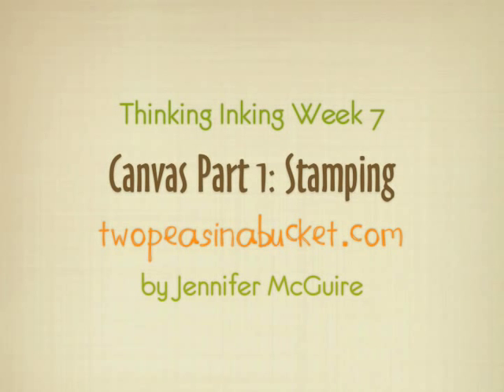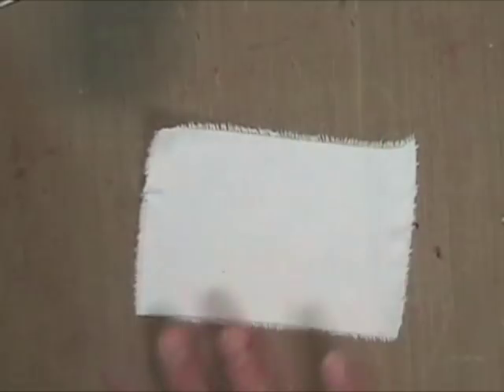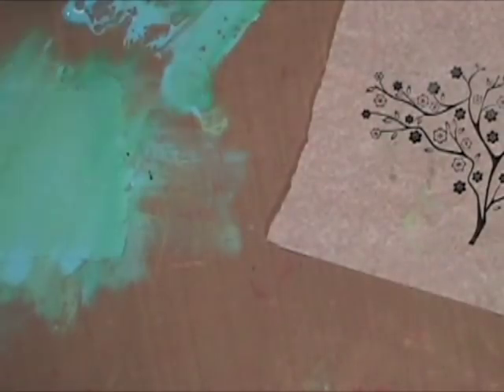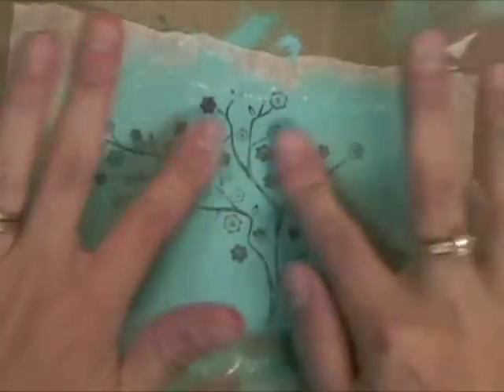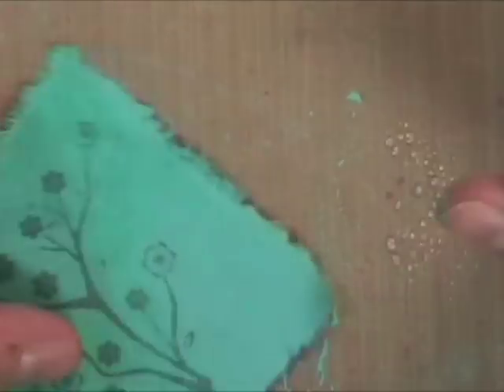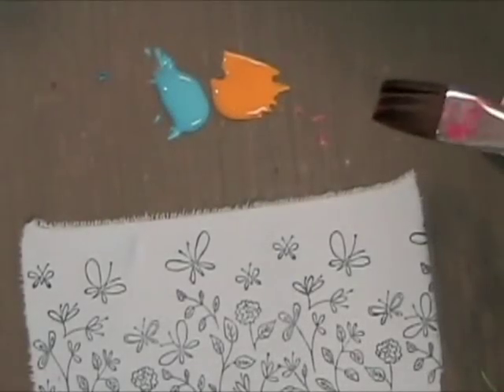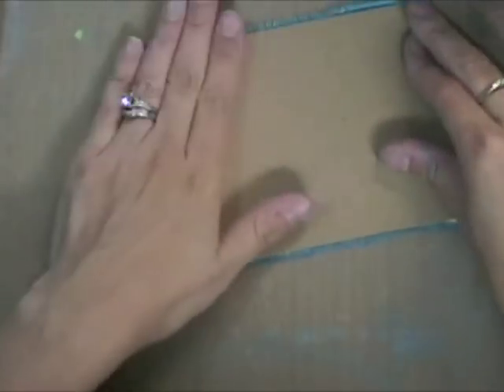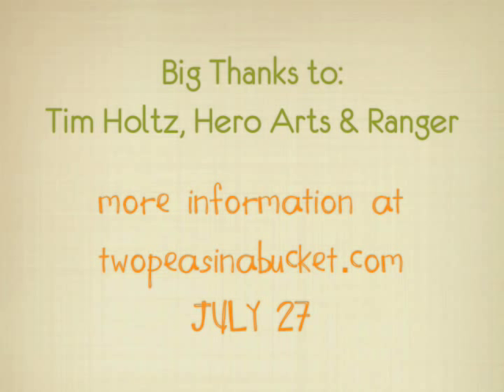Thinking Inking Canvas Part 1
This is the sixth in a 9 week online class for twopeasinabucket.com called Thinking Inking. Watch as Jennifer McGuire shows how to use Claudine Hellmuth's Sticky Back Canvas and Studio Paints from Ranger and Hero Arts stamps to do many techniques, such as stamping. at the Education Board for the July 27th thread about this particular video. There will be additional tips and prizes!